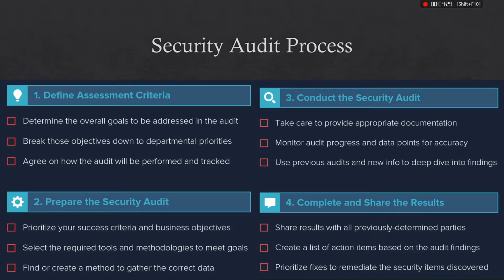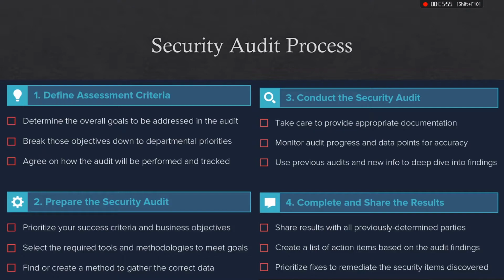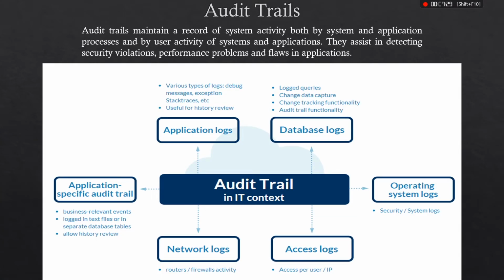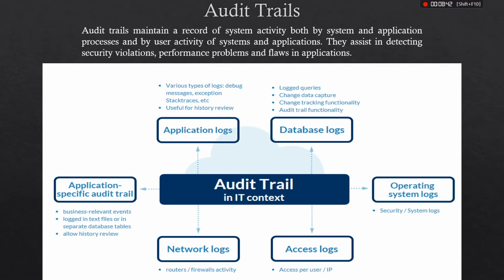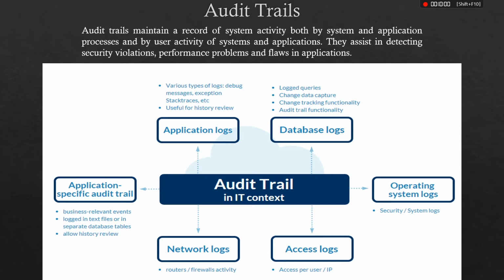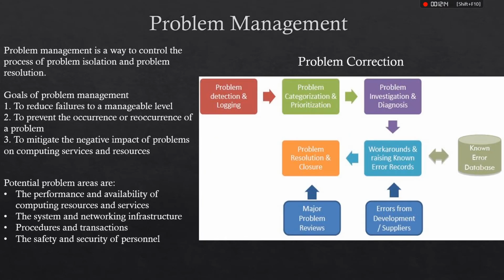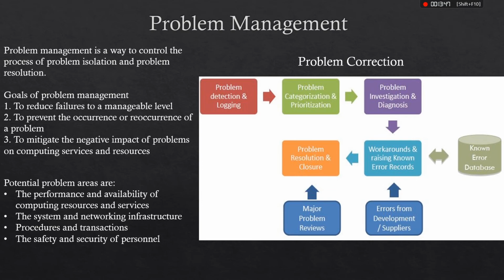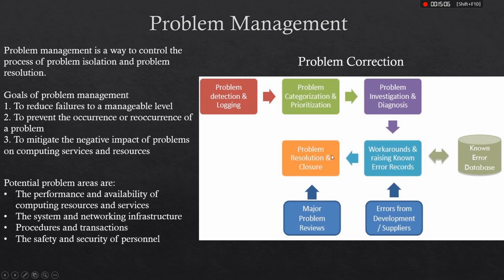Auditing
By Brandon Goberdhan